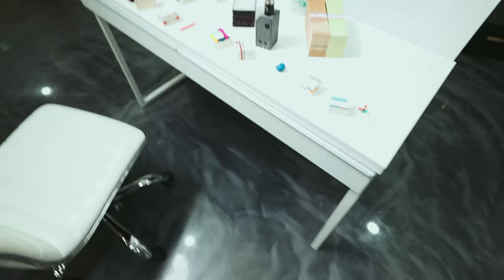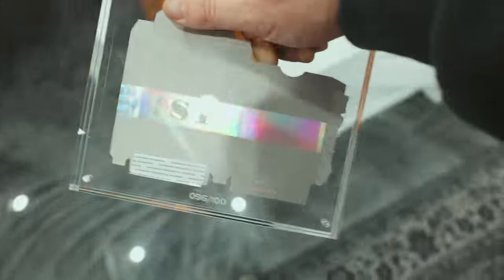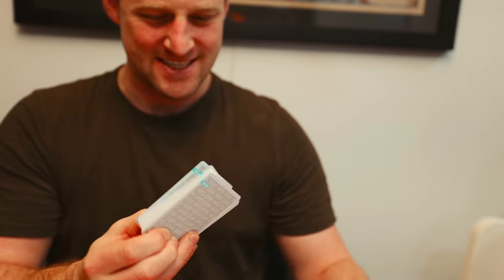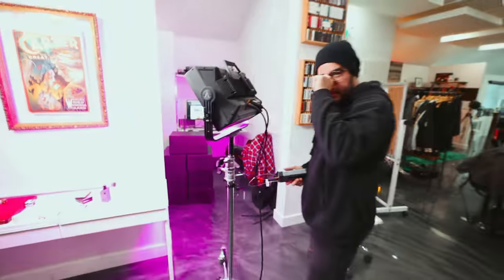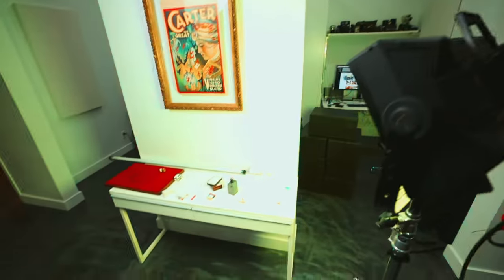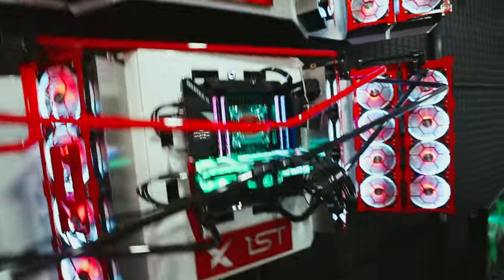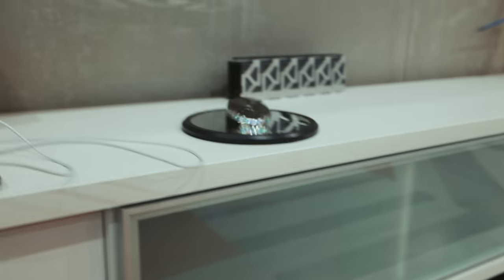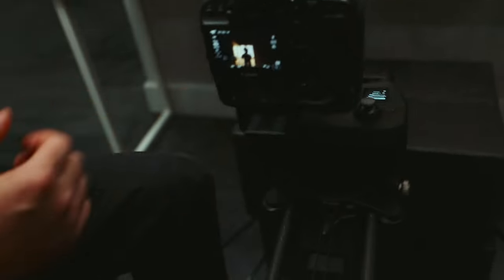He had 0.000003% Chance of Solving this Puzzle!!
Get $100 discount and 2 month free to Artlist by using the

Get $100 discount and 2 month free to Artgrid by using the

IF YOU WANT TO SEND ME STUFF:
Chris Ramsay
CP 50011 BP. Galeries Des Monts
St-Sauveur, PQ
Canada
J0R 1R0